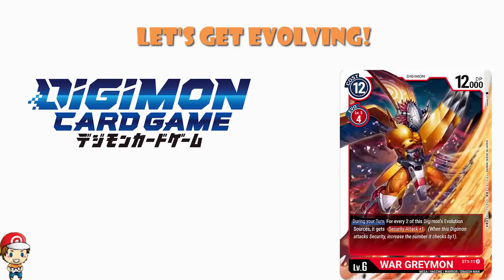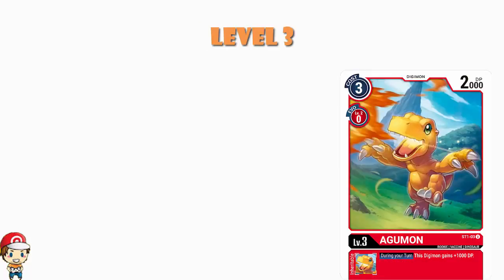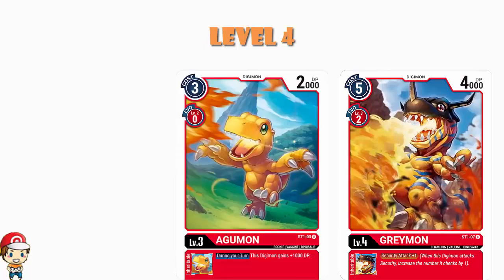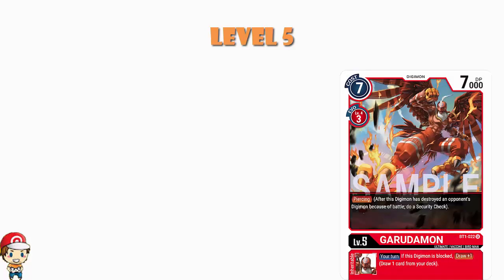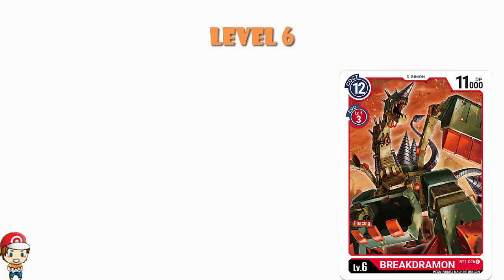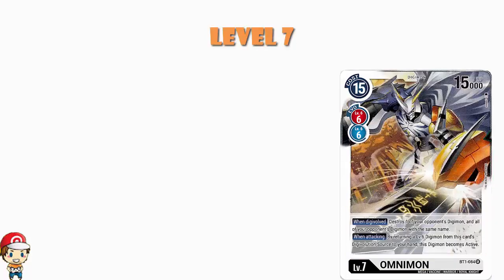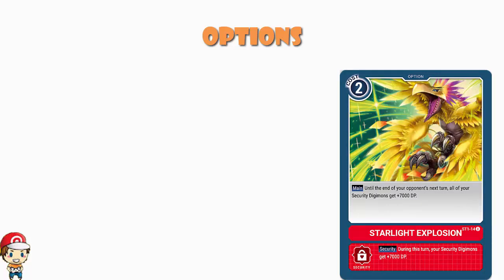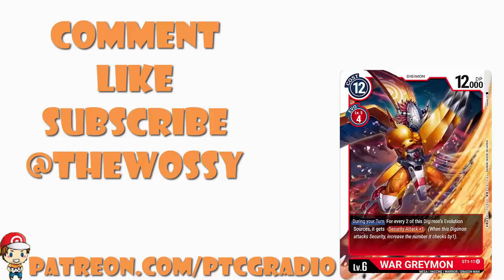Great Red Evolution Deck! New Digimon TCG!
We've looked at some swarming Red decks, but how about decks that really get going when you start evolving? Come see!